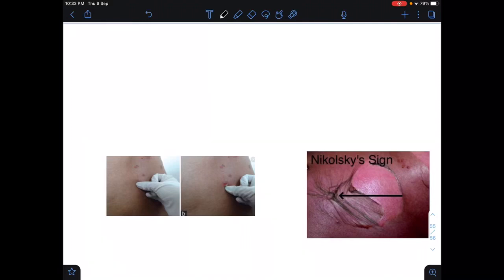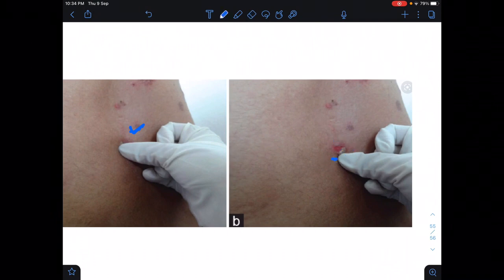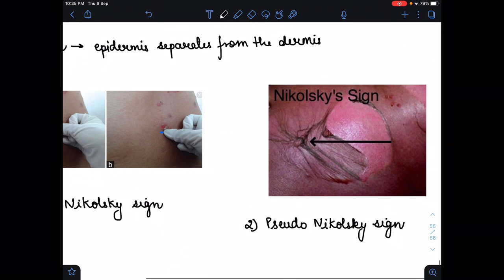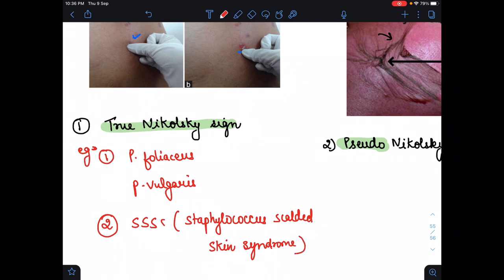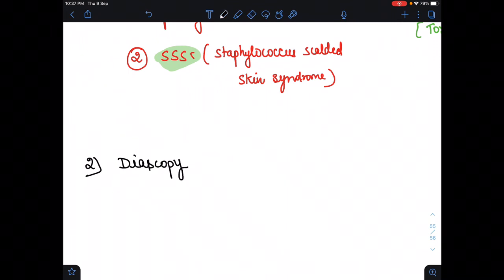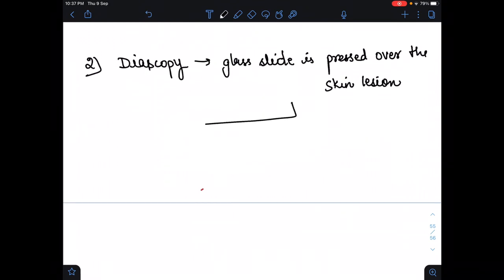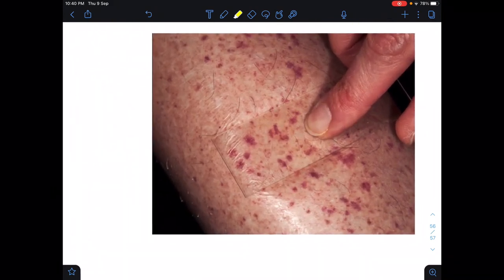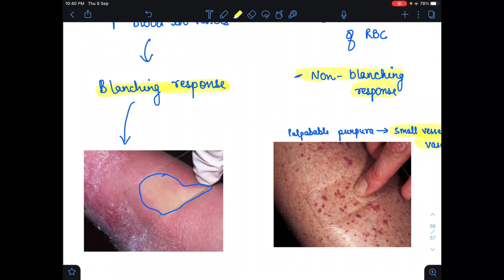Dermatology- Nikolsky sign and Diascopy